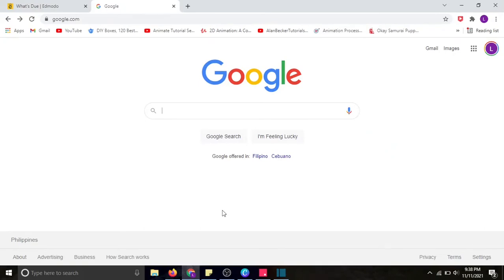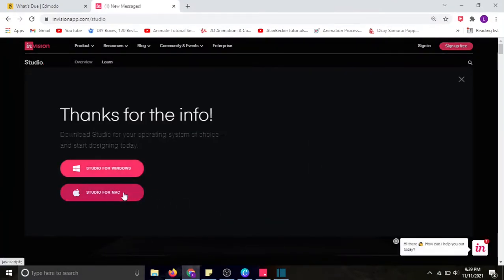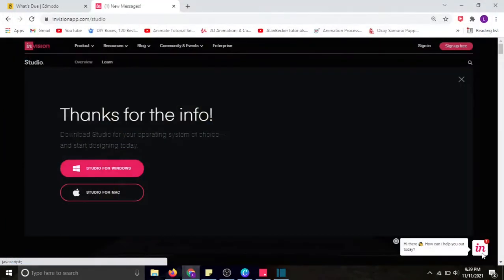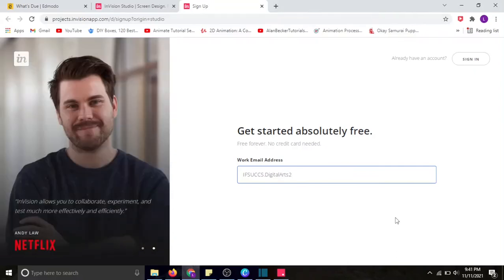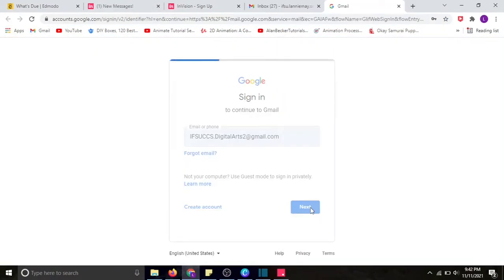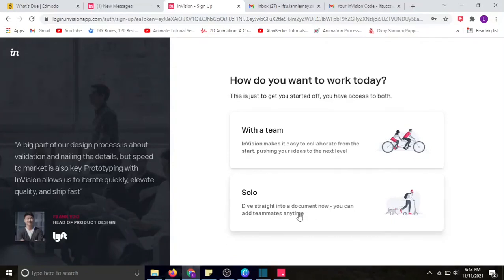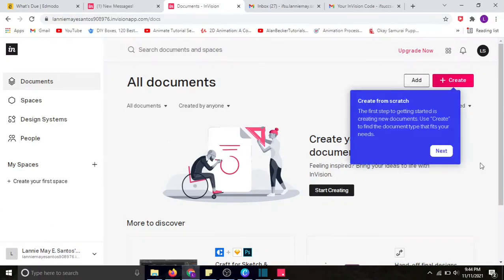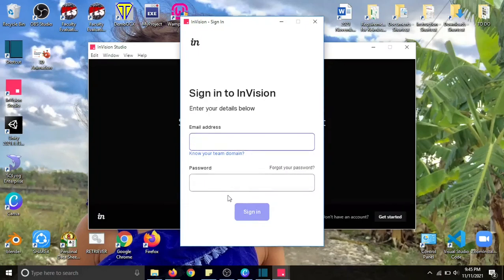Lesson 04. Installing InVision Studio Desktop App